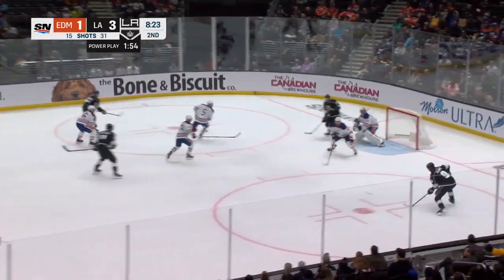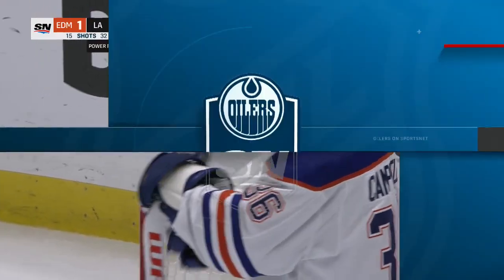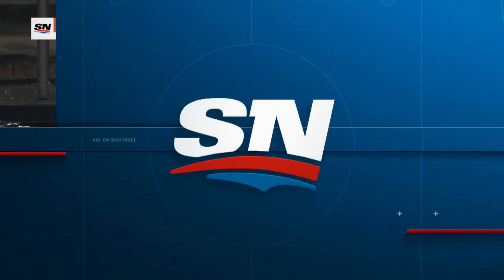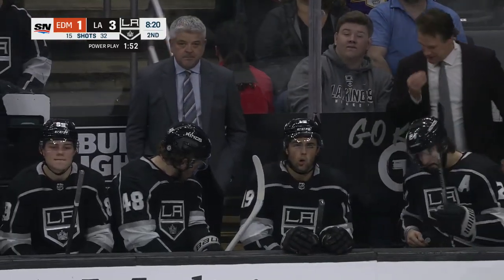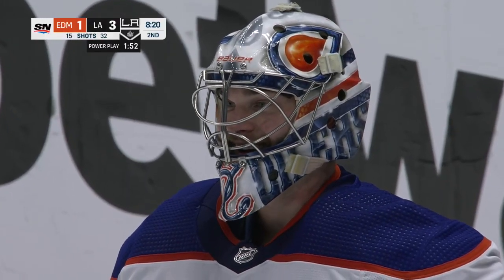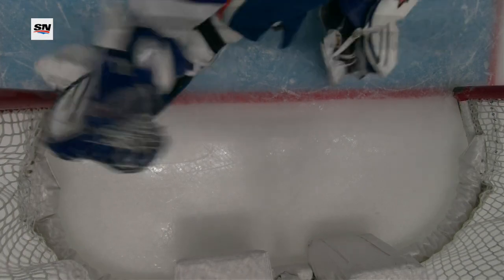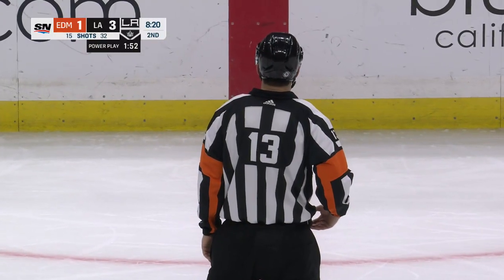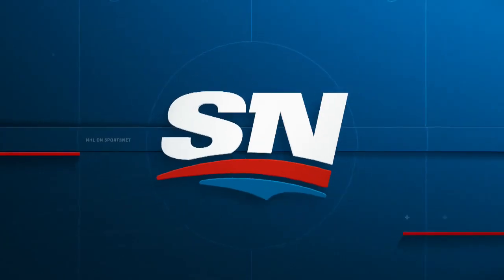Kings' Adrian Kempe Lasers One-Timer That Forces Jack Campbell's Glove Into Net For Goal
Watch as Los Angeles winger Adrian Kempe blasts a one-timer that seemed to be robbed by Jack Campbell, but after a long review it was determined that the puck crossed the goal line for team's fourth powerplay goal of the night.